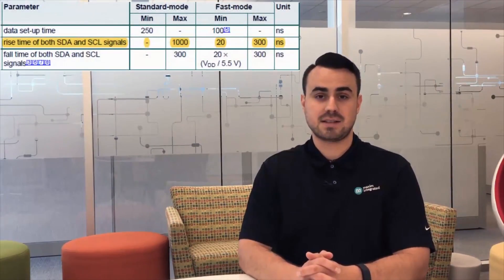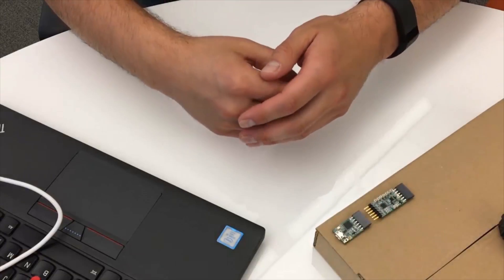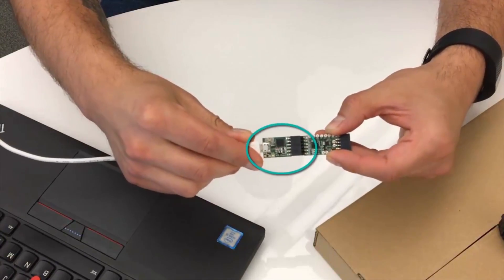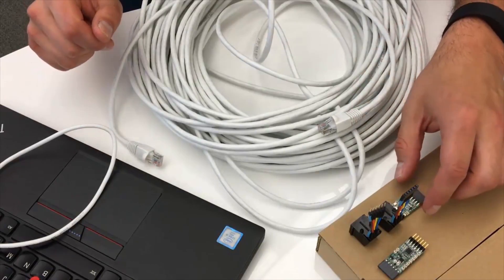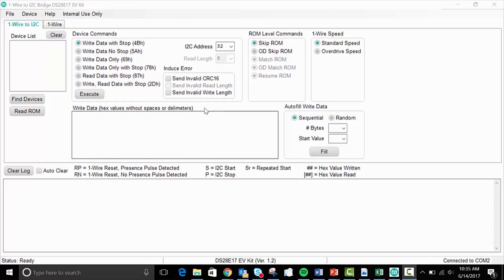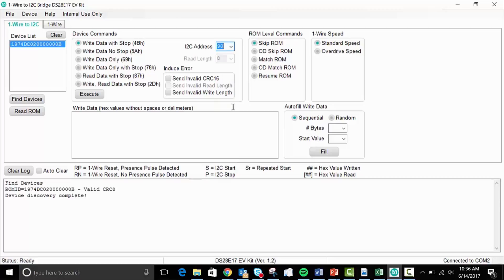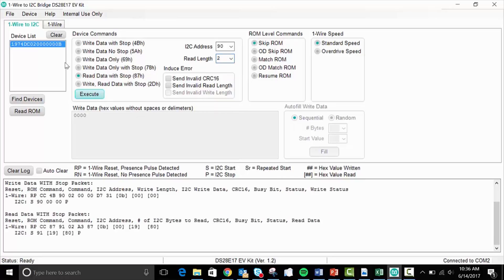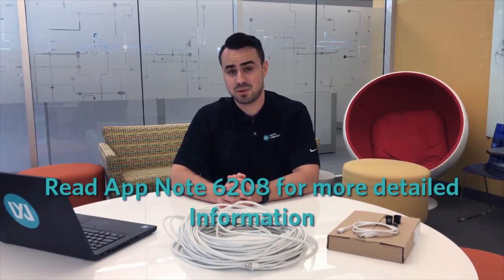How to Extend I2C Lines Using the DS28E17 1-Wire®-to-I2C Master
When trying to communicate with I2C over distances greater than two meters, several challenges may arise. Learn a method to extend I2C communication up to 100m using the 1-Wire protocol and the DS28E17.